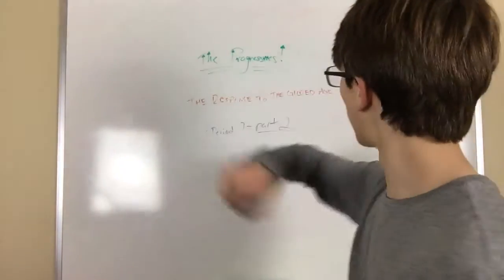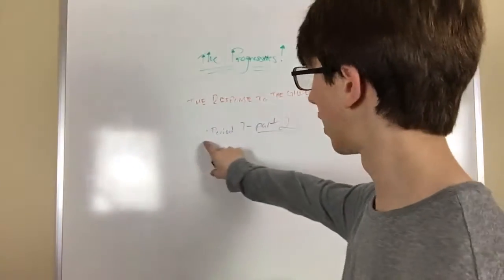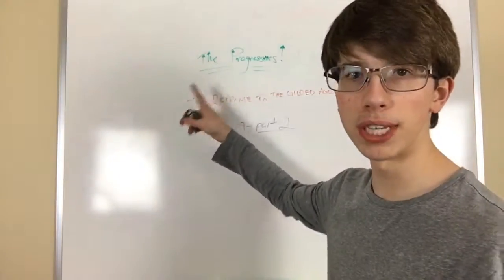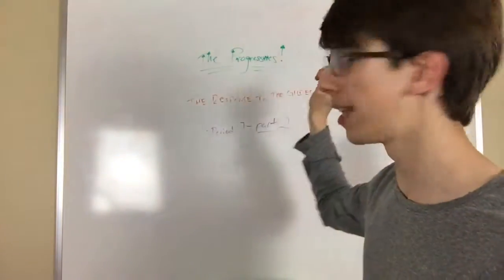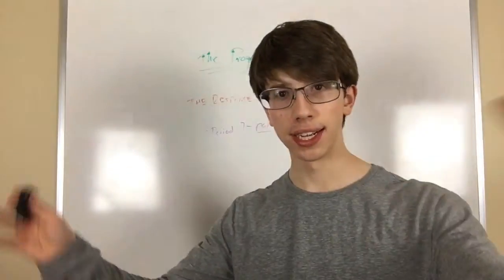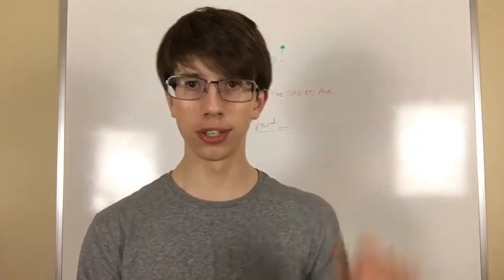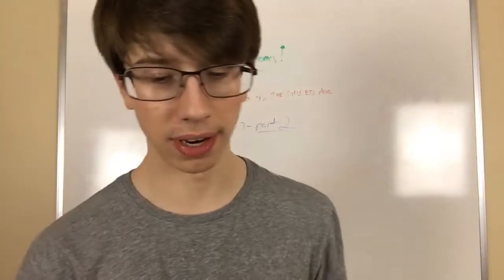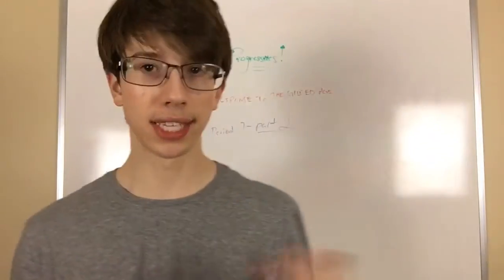U.S. History - The Progressive Era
The Progressive Movement and its impacts. Let’s discuss!